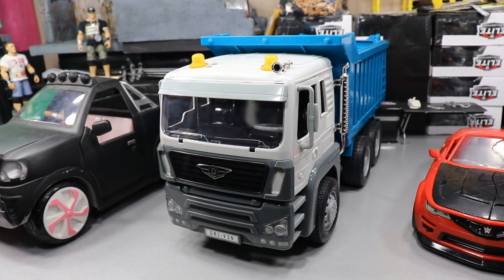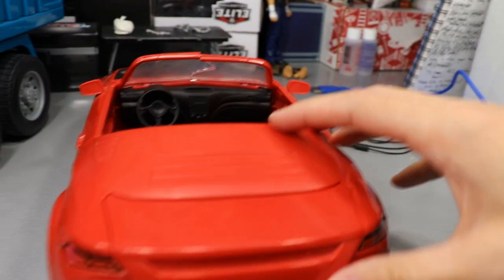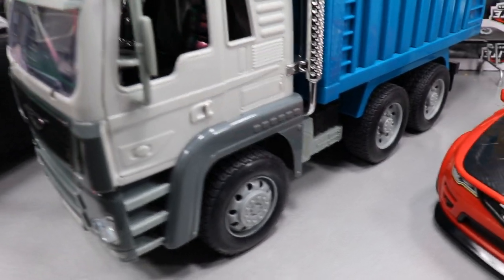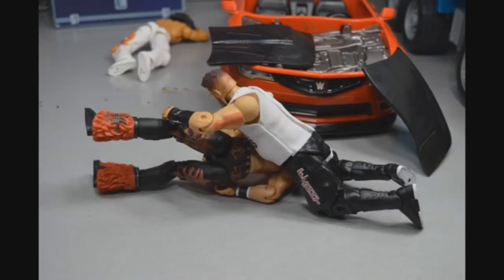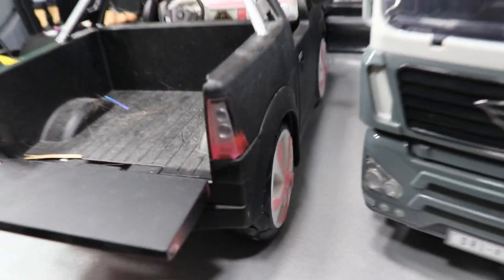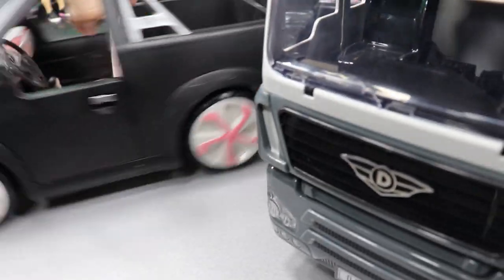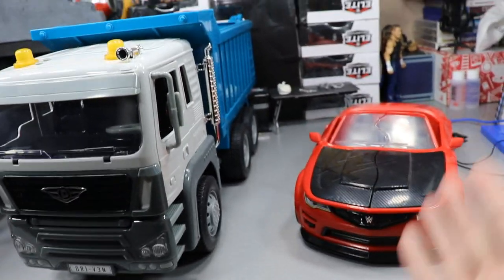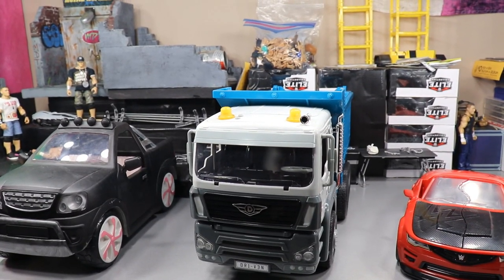VEHICLES FOR YOUR WWE ACTION FIGURES!